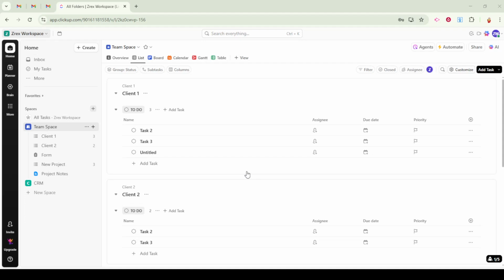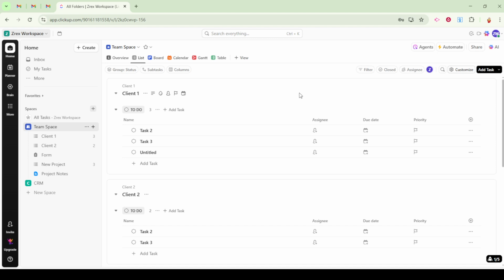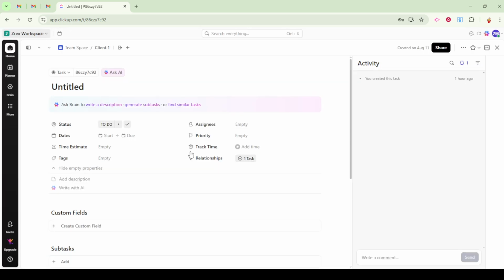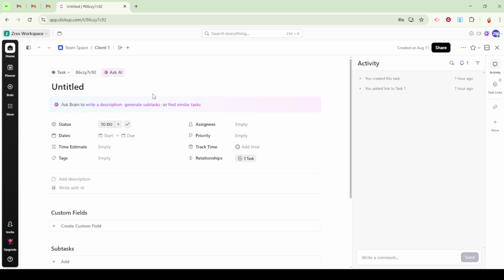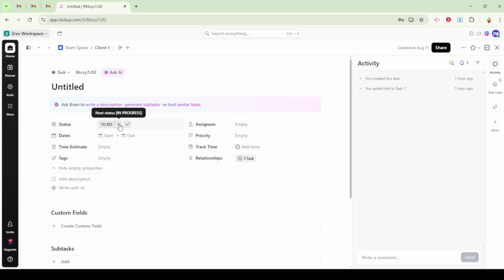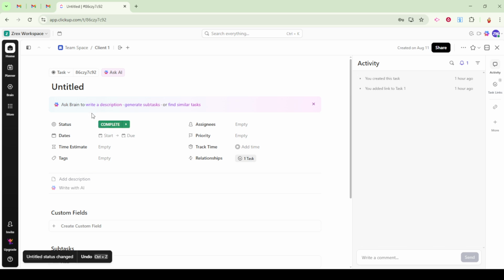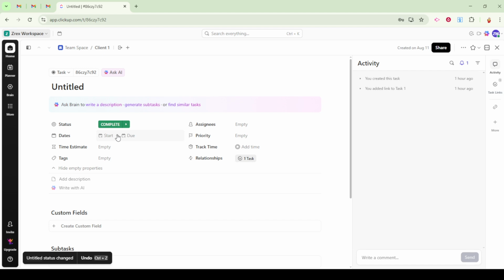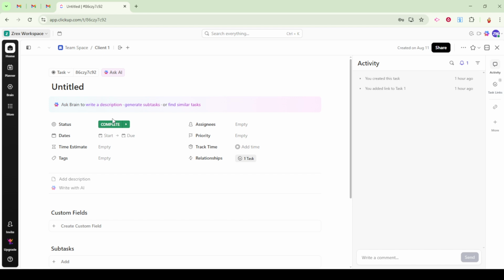How to close a task on Clickup [2025 Easy Guide]